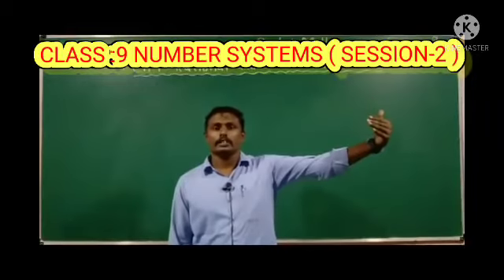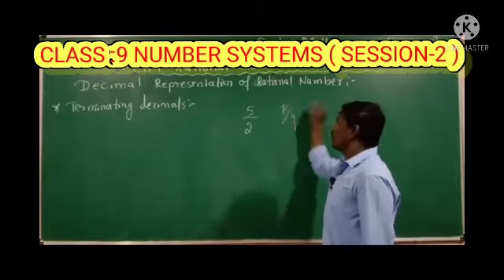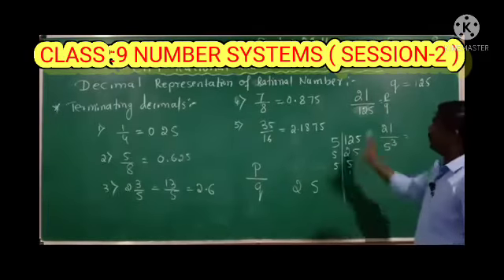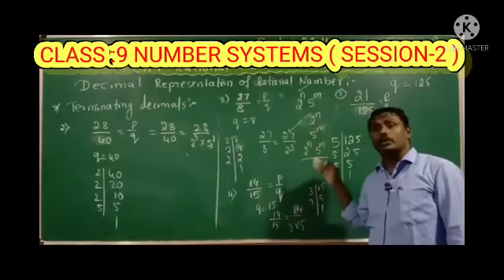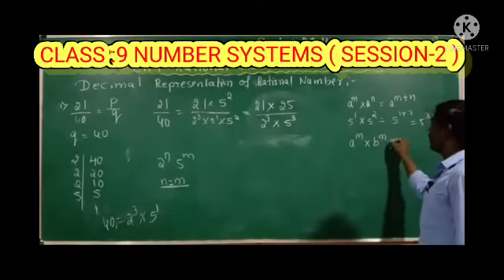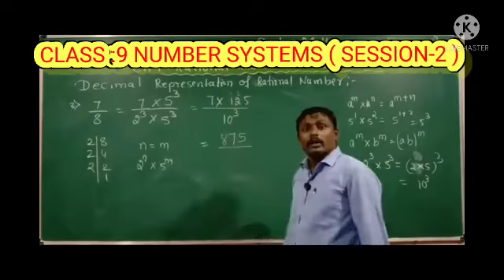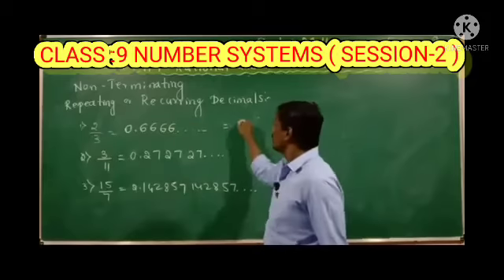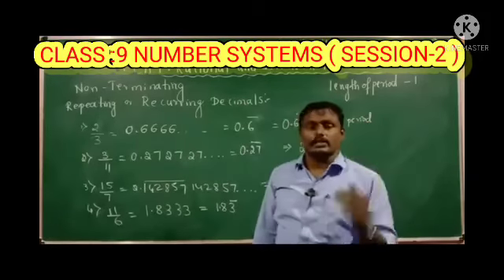CLASS -9 // MATHS // NUMBER SYSTEMS // SESSION-2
CLASS -9 // MATHS // NUMBER SYSTEMS // SESSION-1